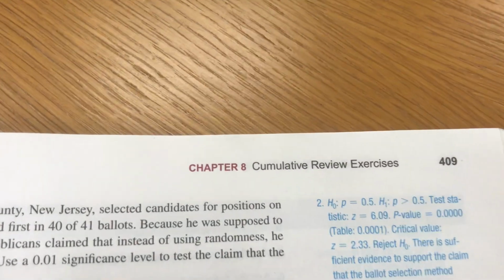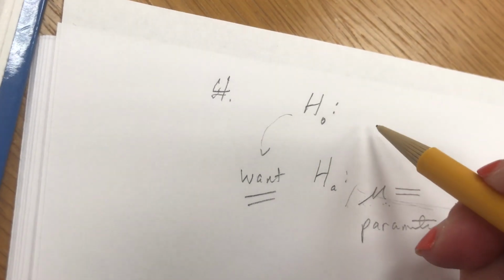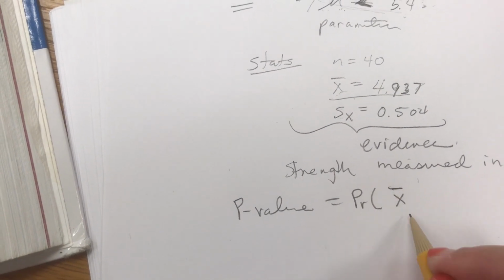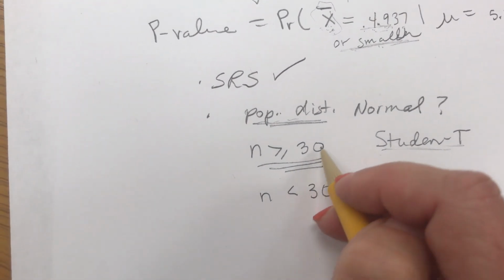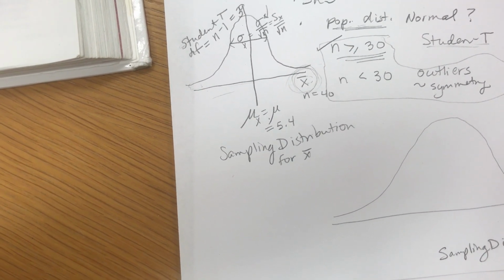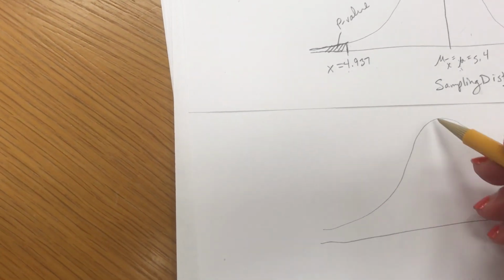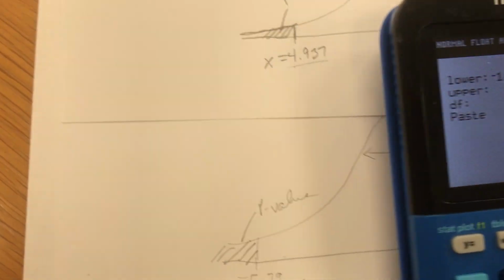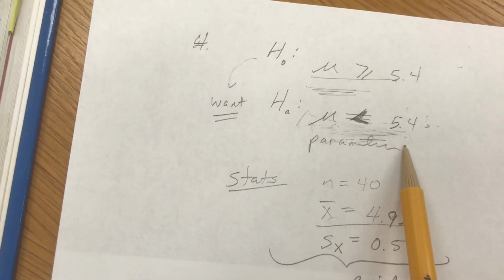Module 5 Hypothesis tests for mean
TRIOLA chapter 8 cumulative review exercises #4